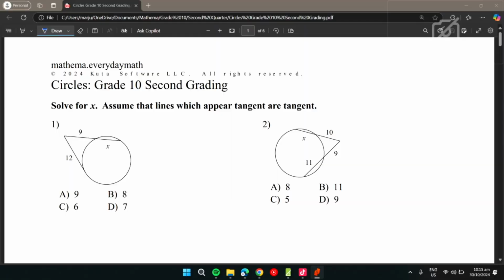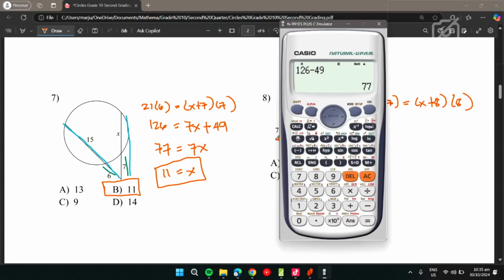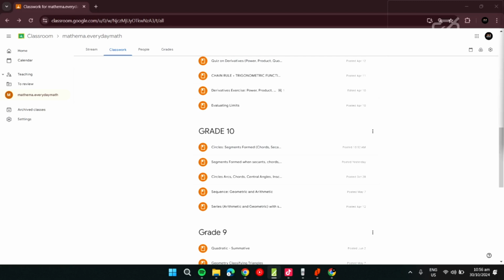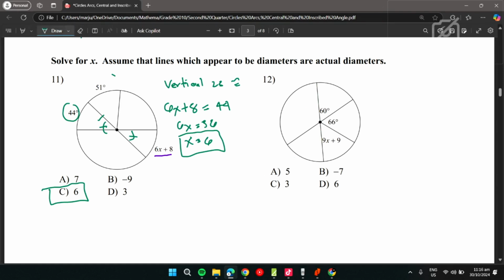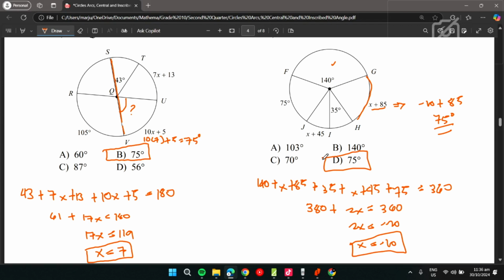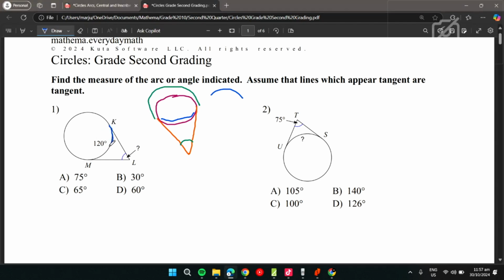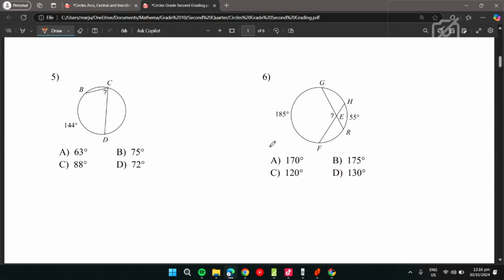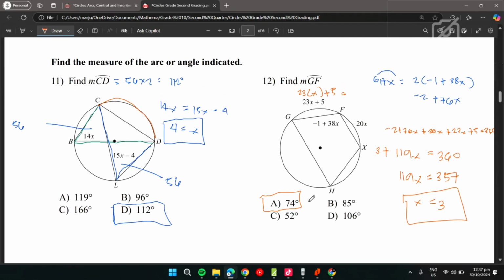THEOREMS ON CIRCLES - Secant and Tangent Lines, Chords, Central and Inscribed Angles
THEOREMS ON CIRCLES - Secant and Tangent Lines, Chords, Central and Inscribed Angles, Intercepted Arcs, Minor and Major Arcs